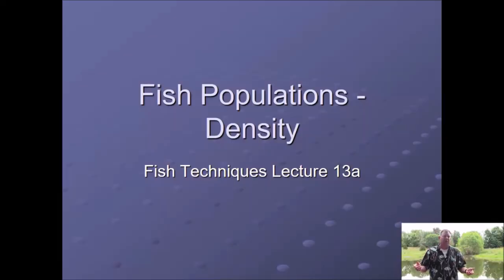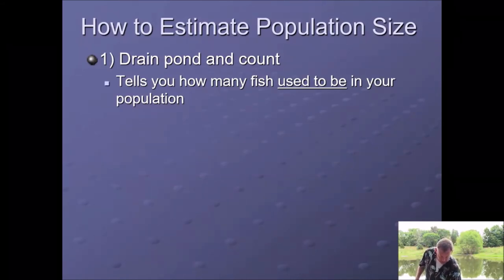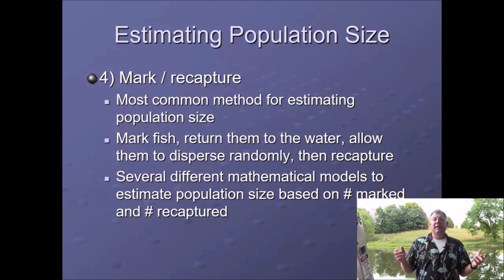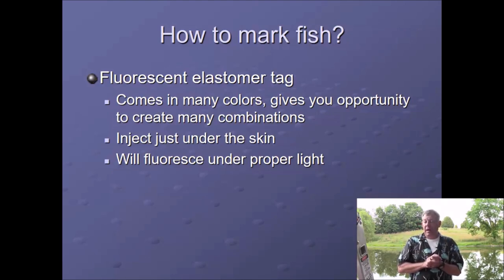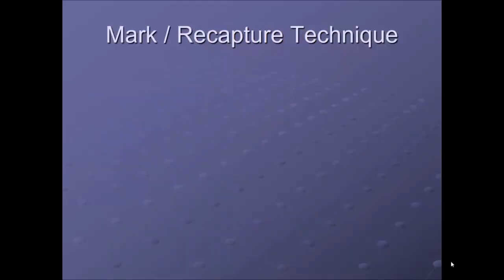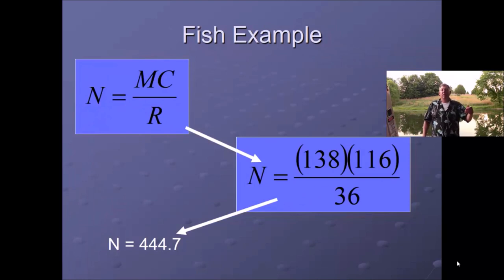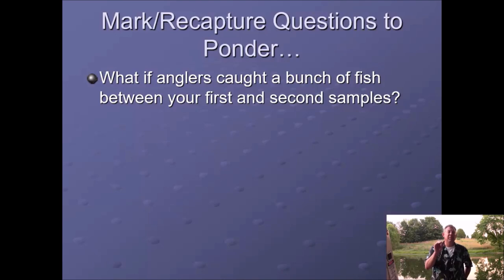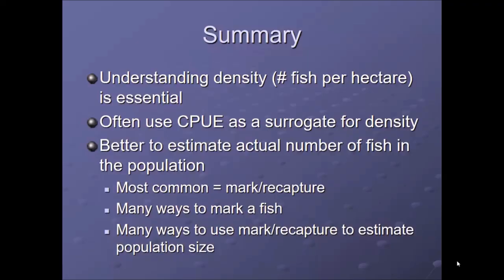Fish Tech Lecture 15 - Fish Populations Density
An important characteristic of a population is its density.